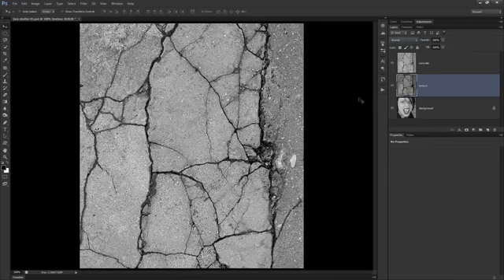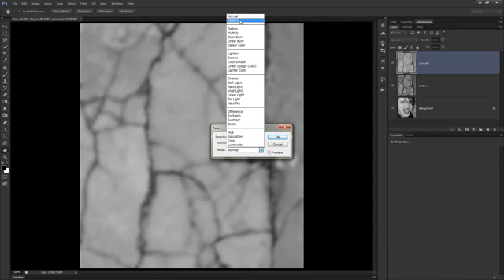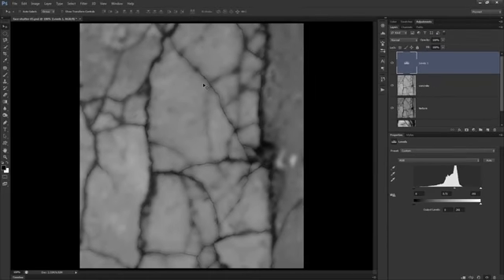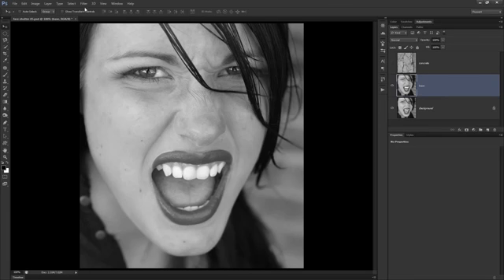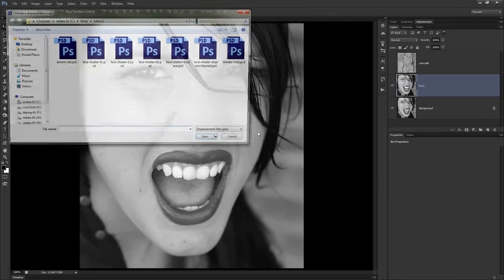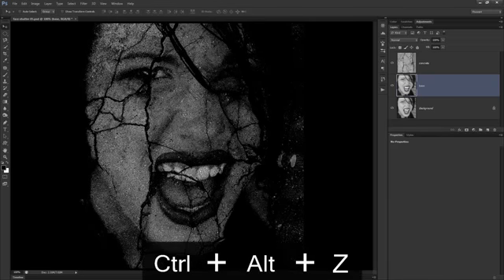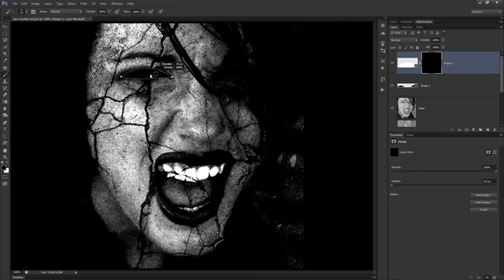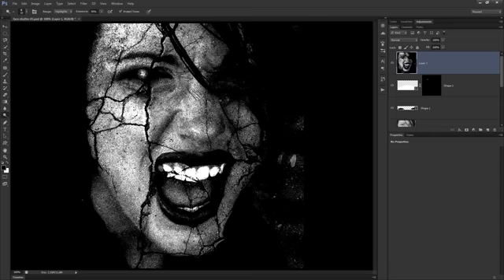Photoshop CS6 2014 Shatter Effect Halloween Tutorial